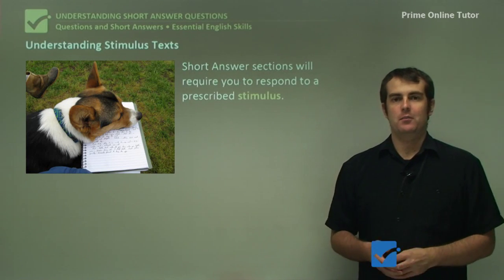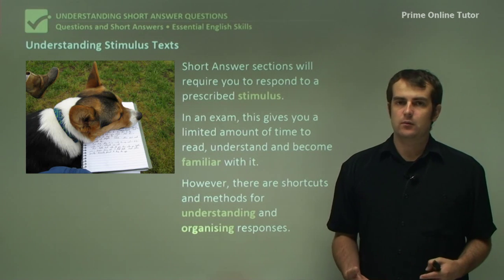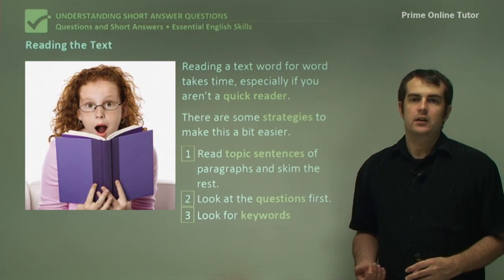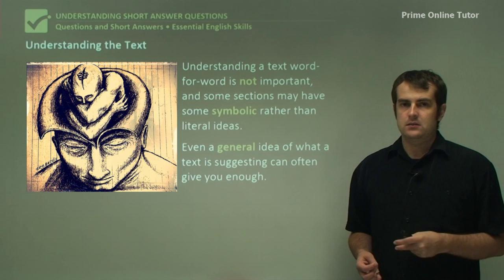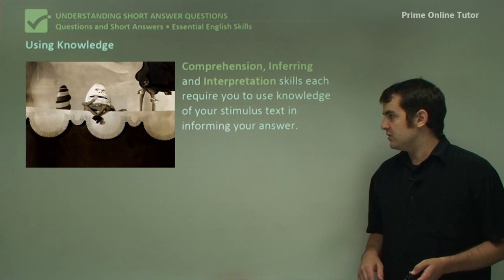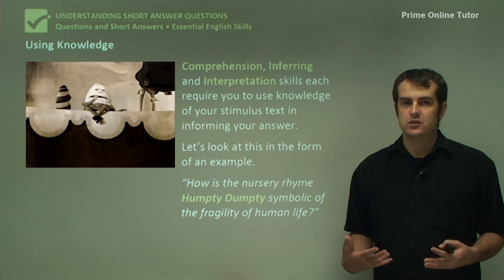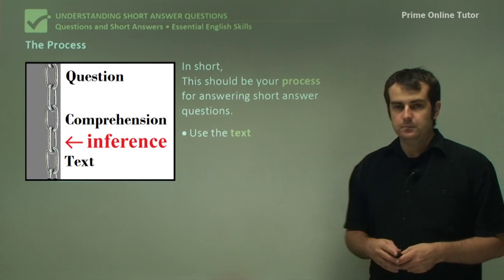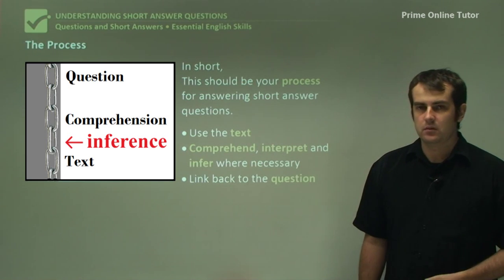√ How to effectively answer short response questions in English | Stimulus Texts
Short Answer sections will require you to respond to a prescribed stimulus. In an exam, this gives you a limited amount of time to read, understand and become familiar with it. However, there are shortcuts and methods for understanding and organising responses. Reading a text word for word takes time, especially if you aren’t a quick reader. There are some strategies to make this a bit easier. 1. Read topic sentences of paragraphs and skim the rest. 2. Look at the questions first. 3. Look for keywords. Understanding a text word-for-word is not important, and some sections may have some symbolic rather than literal ideas. Even a general idea of what a text is suggesting can often give you enough. Remember, English requires you to use discuss ideas, not simply repeat the text. Comprehension, Inferring and Interpretation skills each require you to use knowledge of your stimulus text in informing your answer. Let’s look at this in the form of an example.
“How is the nursery rhyme Humpty Dumpty symbolic of the fragility of human life?”. This requires you to very quickly interpret the text and identify what part of it could link to ‘fragile human life. If I say:
‘the failed efforts of the king’s men to resurrect the fallen egg is symbolic of human inability to stop death’; I still need to link it to ‘fragility’. So, ‘The fall from the wall, or power, to death, indicates the ease by which the human condition can fail. This failure represents the fragility of human life.’. In short, this three-line answer uses the stimulus and provides an inference that relates to the question. In short, This should be your process for answering short answer questions. Use the text. Comprehend, interpret and infer where necessary. Link back to the question.

0:00 Introduction
0:11 Understanding Stimulus Texts
2:05 Reading the Text
4:04 Understanding the Text
6:44 Using Knowledge
10:13 Link to Question
11:21 The Process